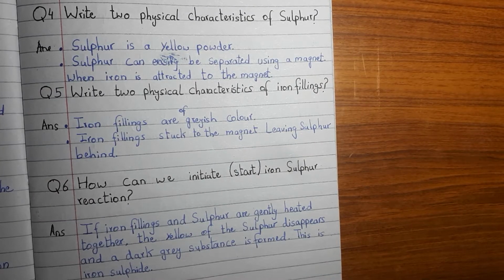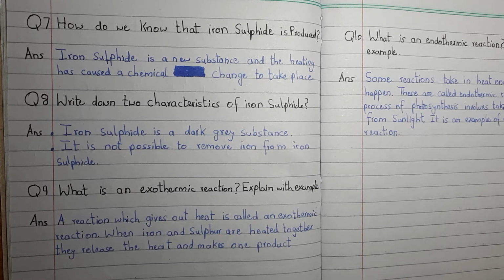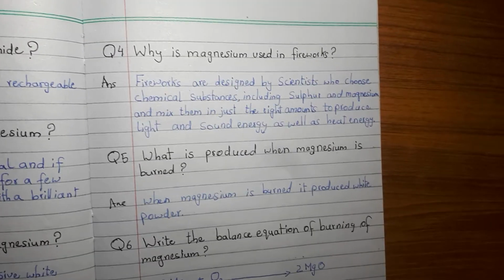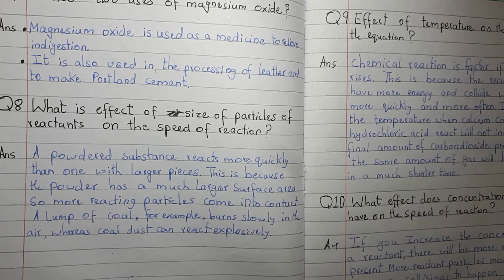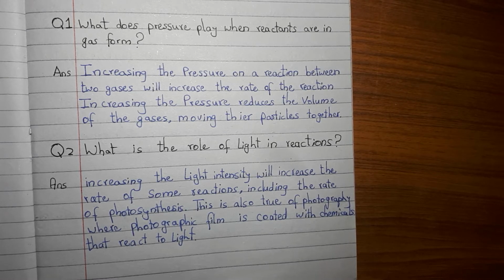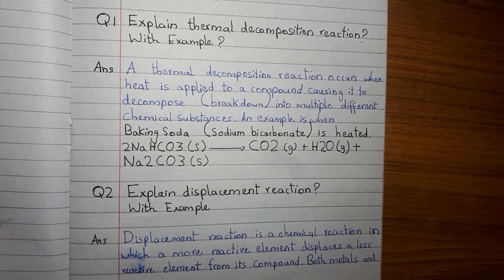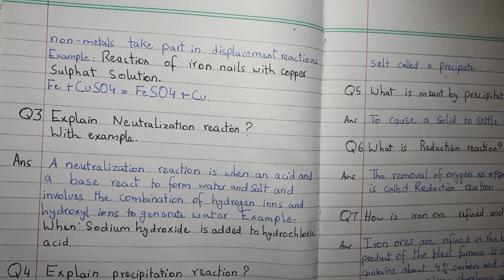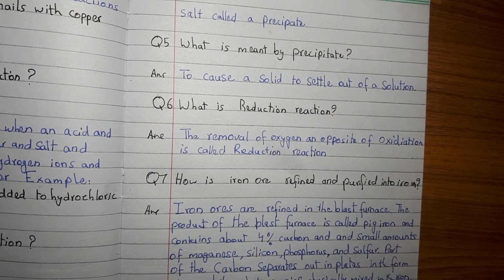Class 8 Science Chapter 6 complete Chemical Reactions Zimmi Guider